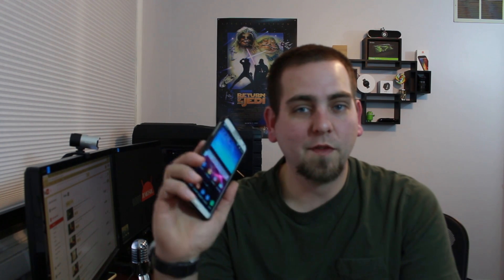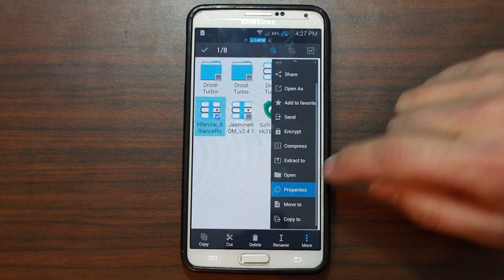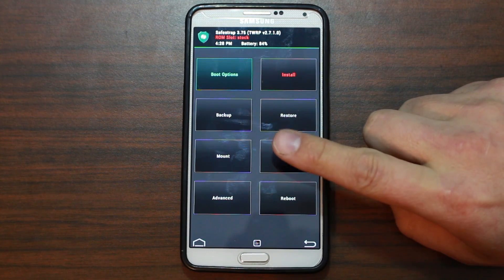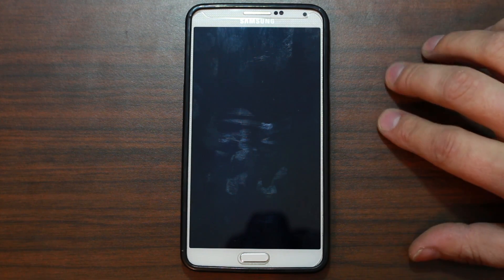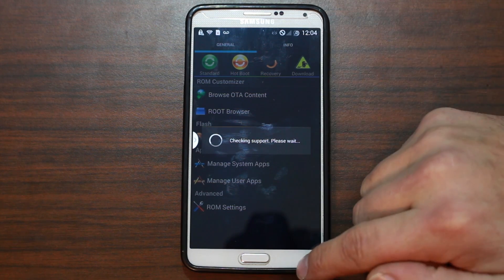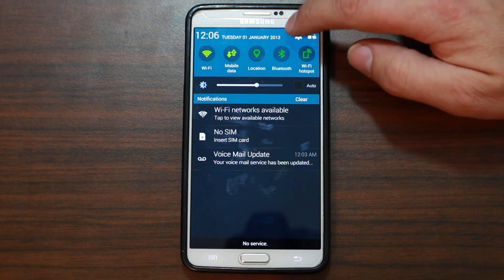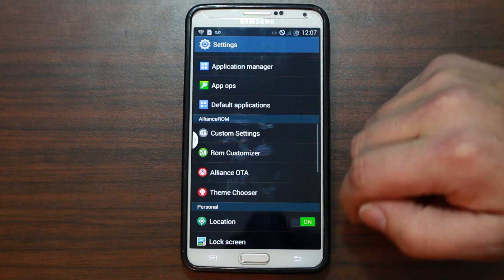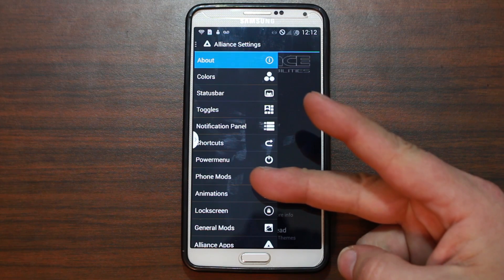Samsung Galaxy Note 3 Alliance Rom Build 2 install and review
Verizon Samsung Galaxy Note 3 Alliance Rom Build 2 install and review part 1. based on Stock NC4 build. Click show more to see all links needed